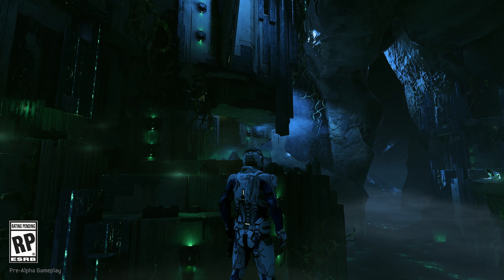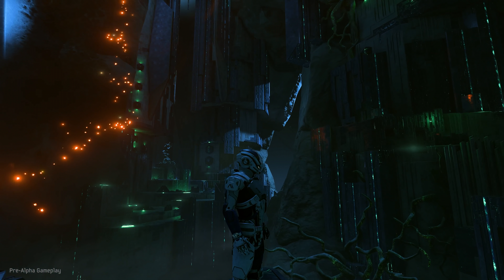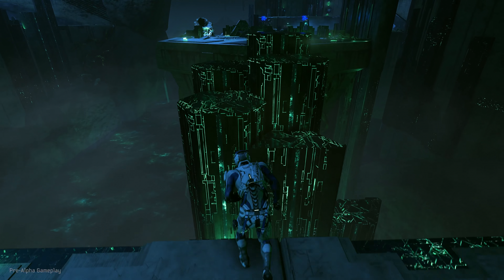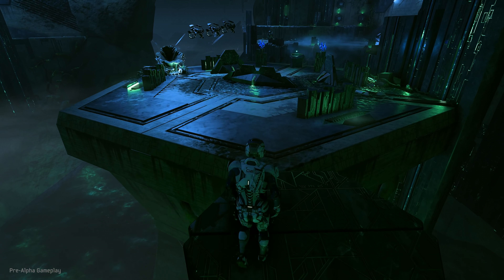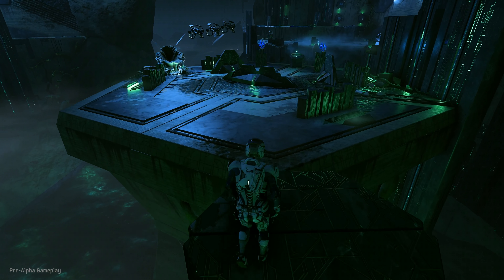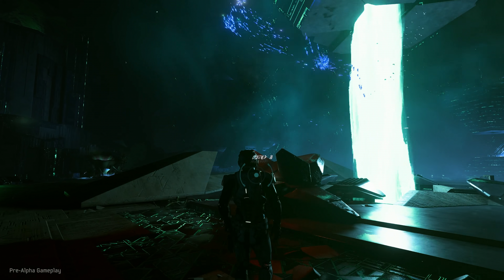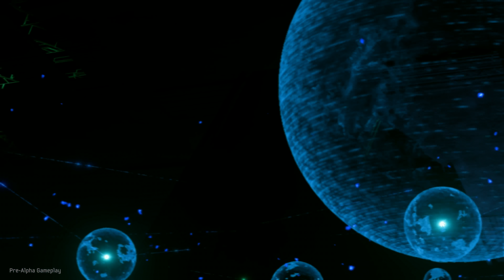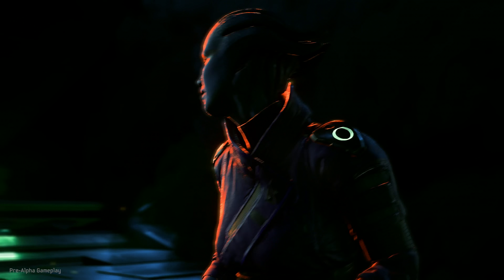Mass Effect : Andromeda - Gameplay on PS4Pro(4K)